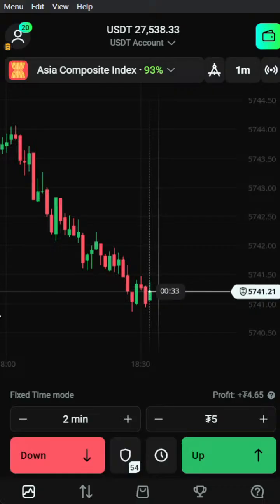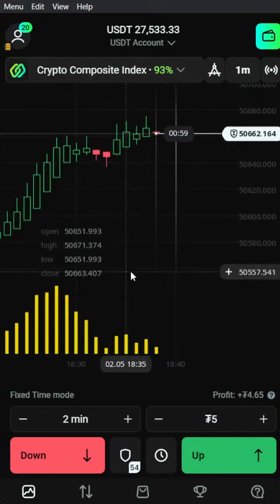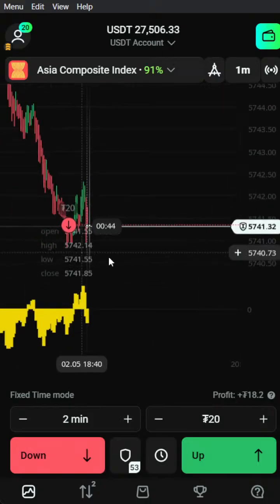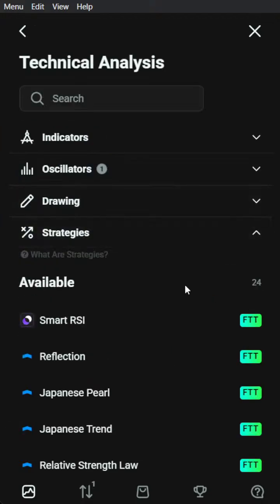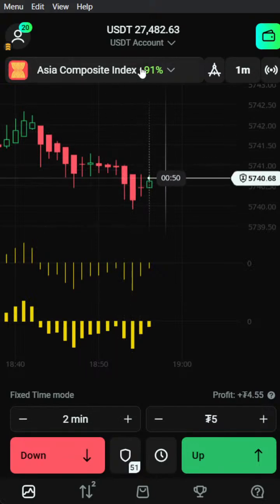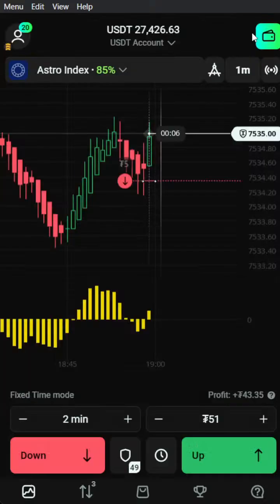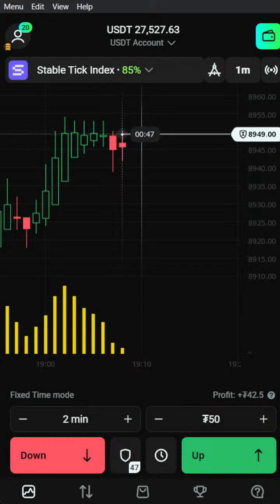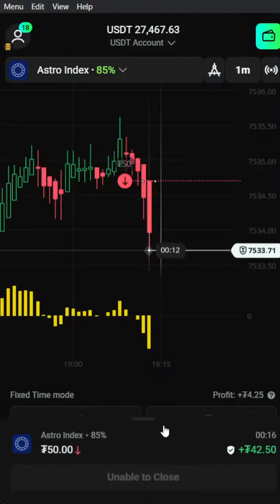MILLENNIUM - Seeking an entry point for a trade | OLYMPTRADE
"Ready to go from newbie to pro? Join the Olymptrade live trading webinar and let our top expert guide you on where to start, which assets to choose and which indicators to use.

📌 Gain knowledge and enhance your trading skills.
📌 Got a question? Get an instant answer straight from the Olymptrade team member.